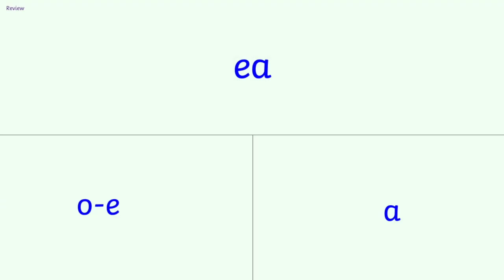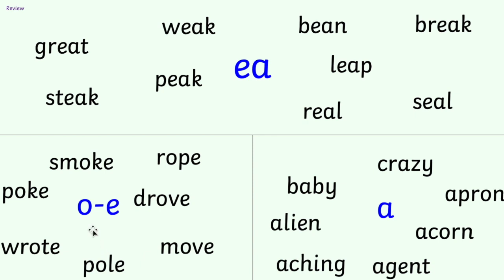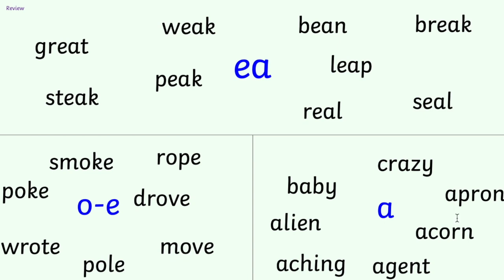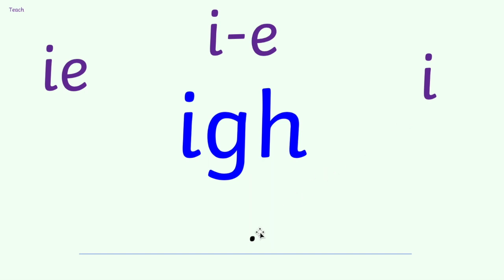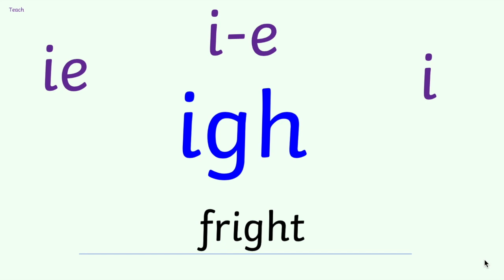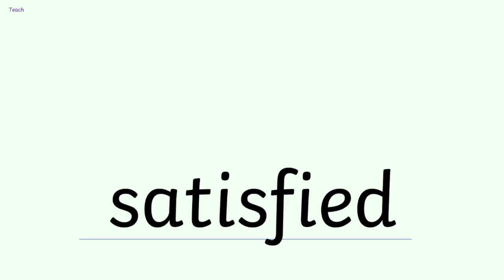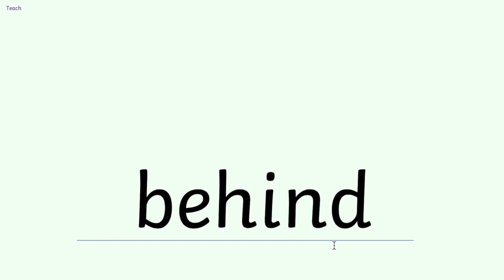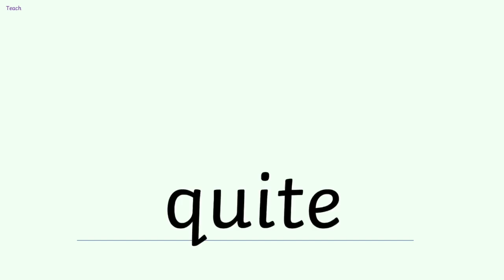Phonics Phase 5 - Lesson 6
We're carrying on with the /igh/ sound and today we're looking at spelling.